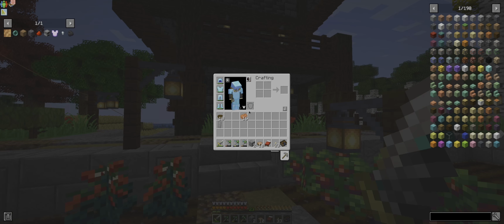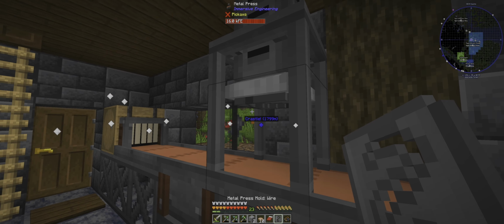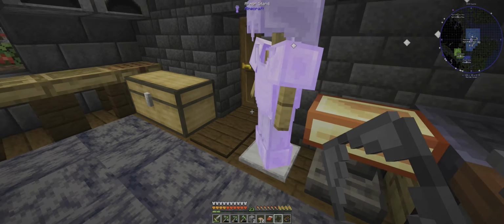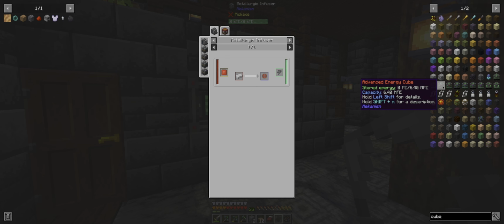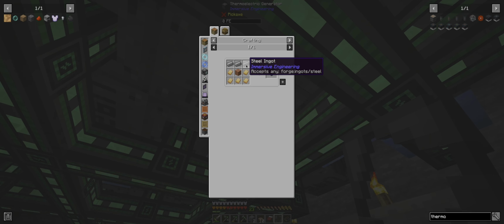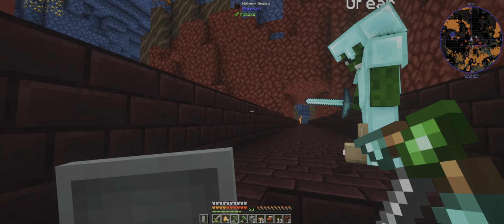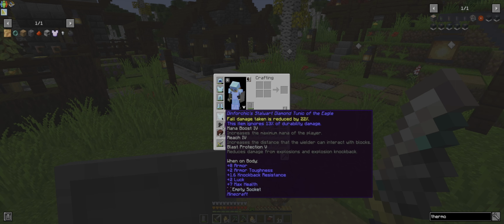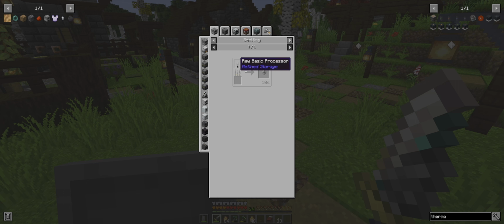Enigmatica 8 - E5: Basic Thermoelectric Generators & Refined Storage Setup!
Welcome back to another episode of Enigmatica 8! In this episode, we take a brief moment so I can provide an update on lost footage and a few issues I have had recording and editing. Then we take a tour of the new farming area, the immersive engineering thermoelectric generator build, and everything else that has been completed since the previous episode. We then find ourselves going on another nether adventure on the hunt for some nether quartz! Once that is completed, we spend time crafting a starter refined storage setup. We finish up by creating a new tank for the coke ovens, and by the end of the episode, we complete multiple quests!

For this Minecraft series, we will be playing the 1.18.2 Enigmatica 8 Modpack in survival mode. The recording is in an ultrawide resolution/format (3440x1440/21:9) @ 60FPS.

Additional mods used for the Shaders: (NOTE: This is for anyone struggling to get Optifine to work.)

Please leave any feedback or suggestions in the comments.